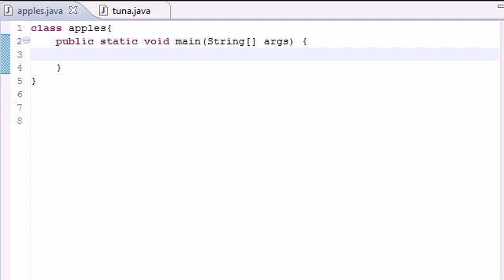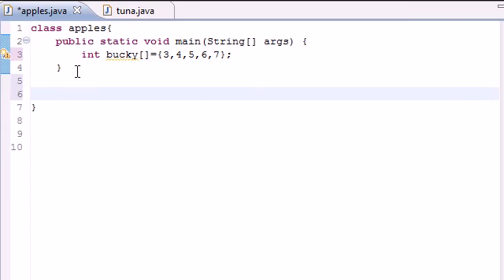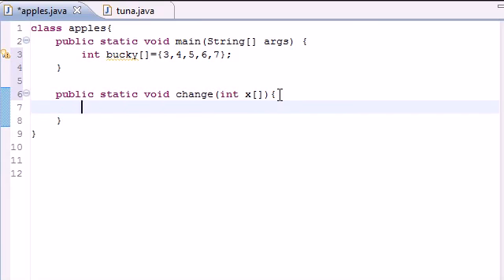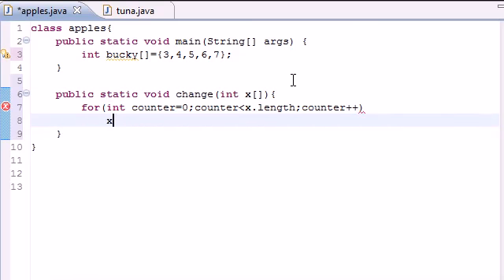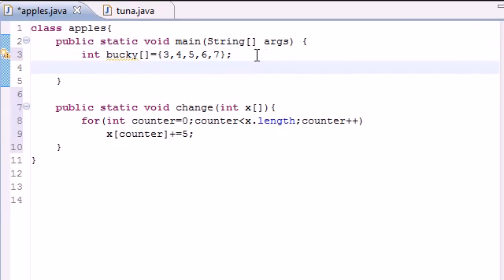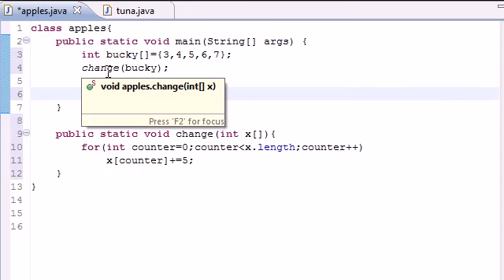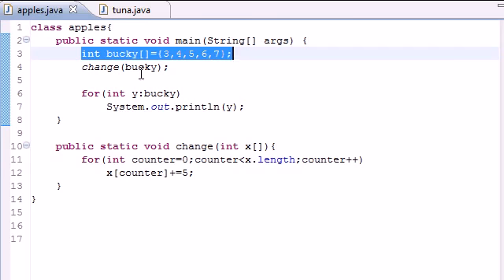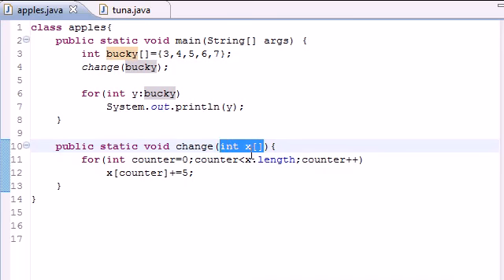Java Programming Tutorial - 32 - Arrays in Methods.flv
Arrays in Methods